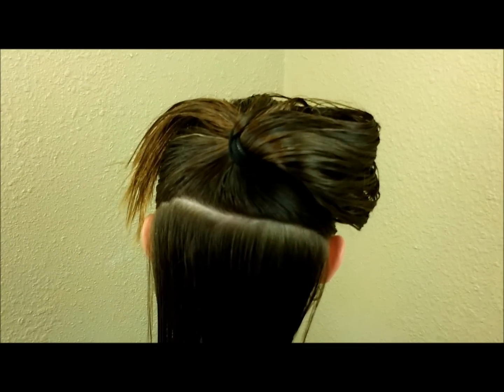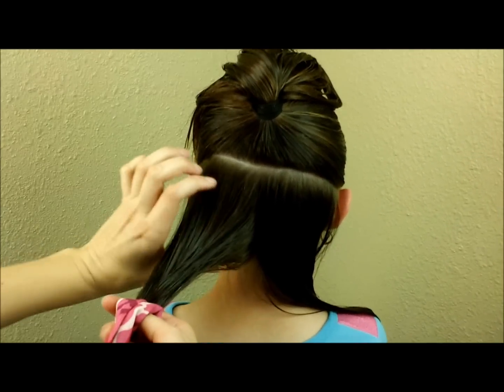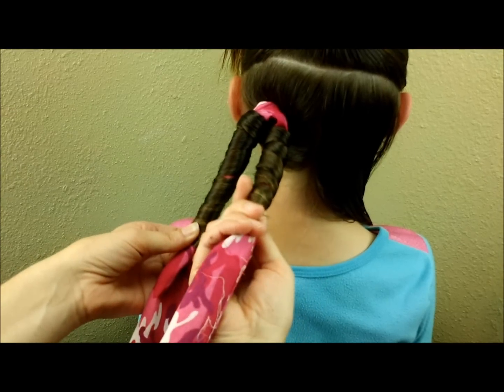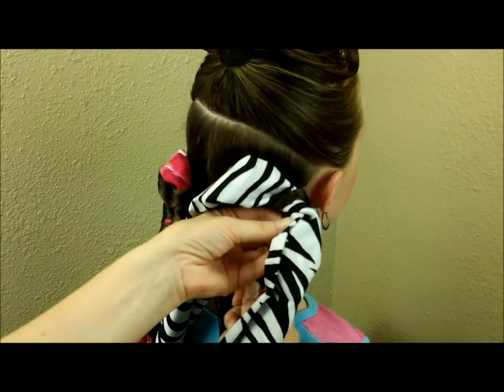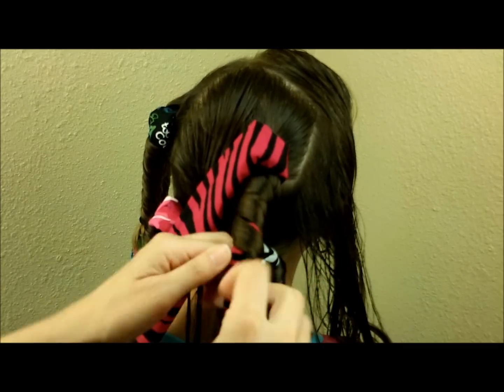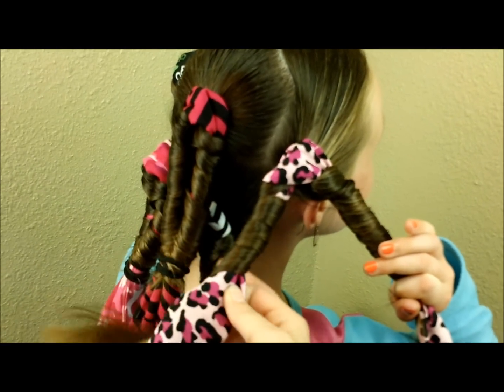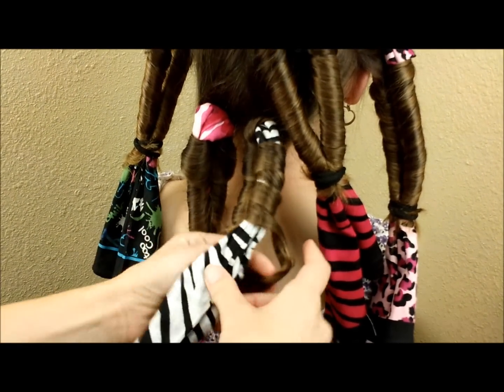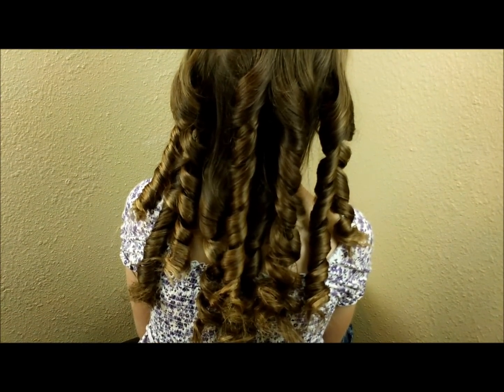No Heat Curls, Bandana Spirals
The Princess calls these heatless curls "the perfect curls!"  We have been experimenting with different no heat curling methods for awhile now and have finally come up with a technique that we love.

You may remember the bandana wraps (no heat waves) video we posted a few weeks ago Today's curling tutorial also uses bandanas and looks similar to the original waving method when wrapped up. But, as you can see, these curls come out very different (as perfect ringlets instead of waves.)  Bandana curls!

Most curls (without heat) techniques we have tried require sleeping on uncomfortable buns, knots, bobby pins, or curlers. We love this method because these "bandana spirals" lay relatively flat to the head, and the bandana's are soft with nothing to poke you! It did take me awhile to figure out how to wrap these vertically without them coming unraveled, but finally found a solution by binding pairs of ringlets together (as shown in the video.)  An added perk to this technique is that the curls sitting next to each other are naturally curling in opposite directions, which prevents them nesting together and forming one big curl at the end of the day.

Depending on your preference, you can choose to separate the curls, or leave the ringlets more intact.  We divided her hair into 5 sections (using 5 bandanas total) to create these curls.  Of course, if you prefer tighter or looser curls, you can adjust the amount of sections to your liking.  The less sections you take, the looser the curls will be. If you are wanting to create bigger (wider) ringlets, you might try doubling up the bandana's for a larger (thicker) surface to wrap the hair around.

Supplies needed:

*3-8 bandanas (depending on how tight you want the curls.) We found our bandanas at Walmart for $1 each.

*Cloth covered hair ties or elastics

*Several hours for the hair to dry.  The Princess usually sleeps with these in overnight.

This video is about medium hairstyles, long hairstyles, curly hairstyles, curls, hairstyles for girls, no heat curls and princess hairstyles.